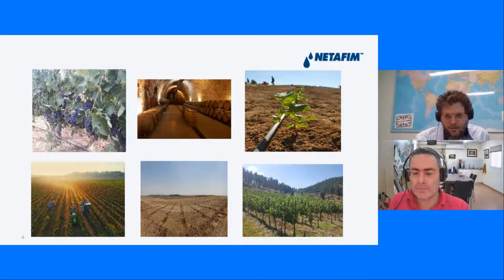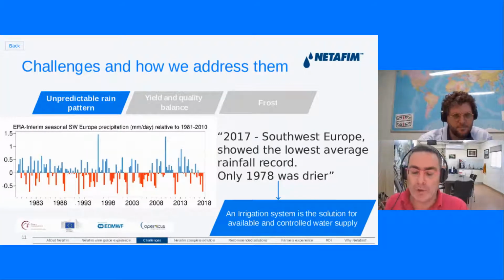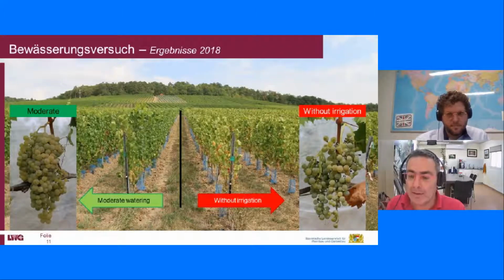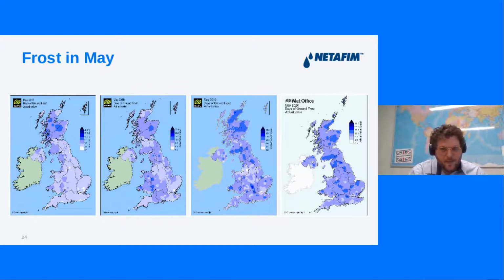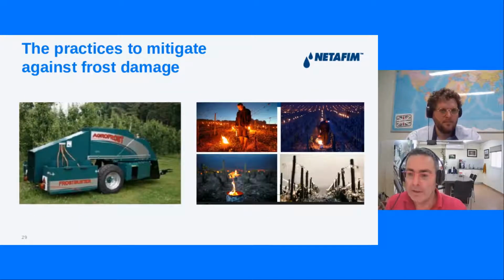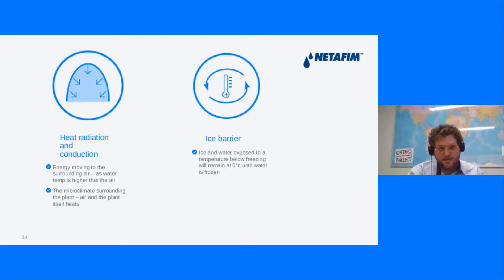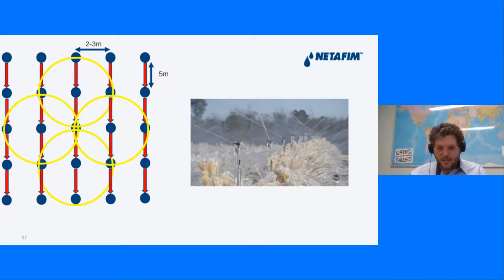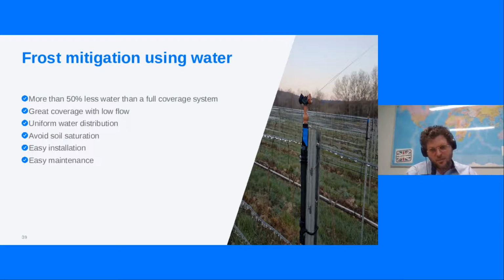Webinar: Frost Mitigation for UK Vineyards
A webinar hosted by Netafim UK on how damage to vines due to frost can be mitigated by using a system that applies water in an extremely precise way through specifically developed low flow microsprinklers. The system can be activated manually with the flick of a switch or even automated.